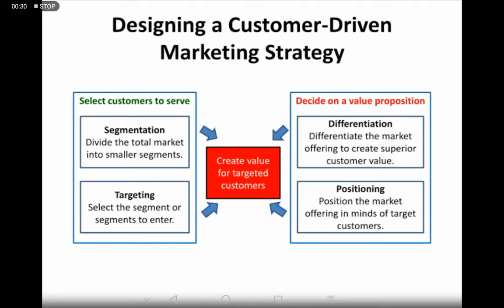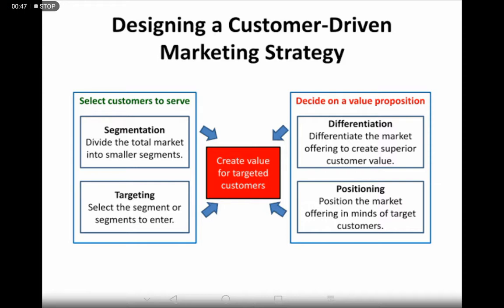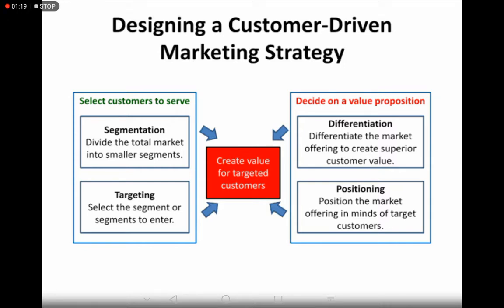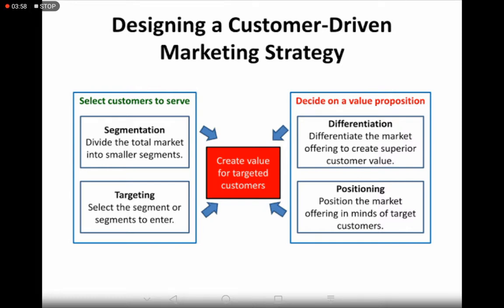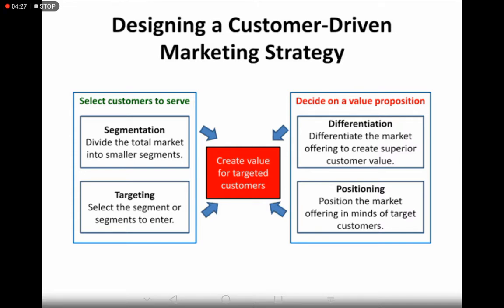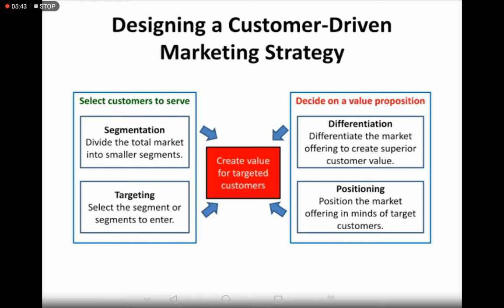Customer Driven Marketing Strategy | Segmentation | Targeting | Differentiation Positioning